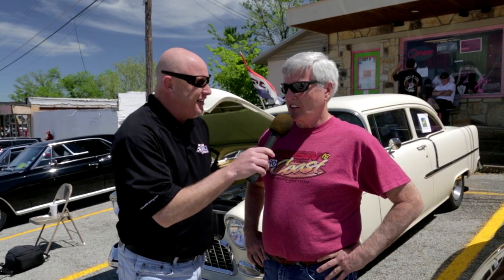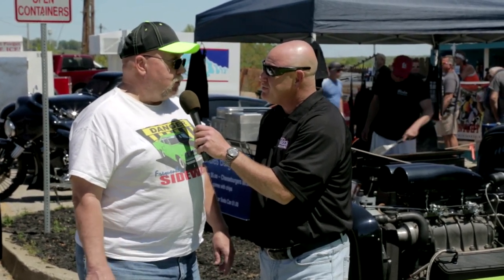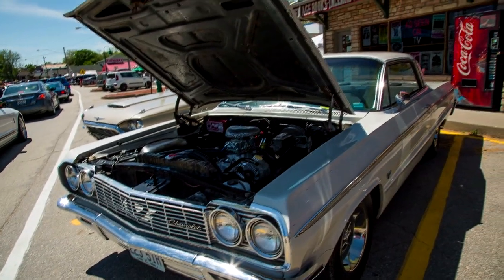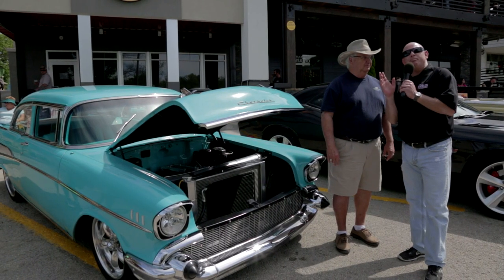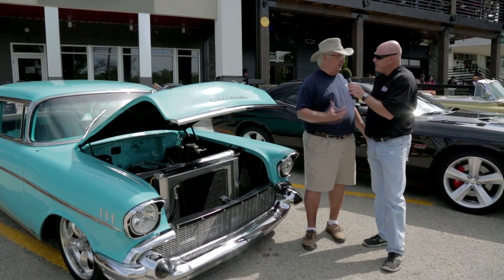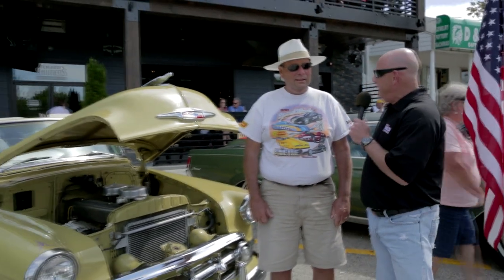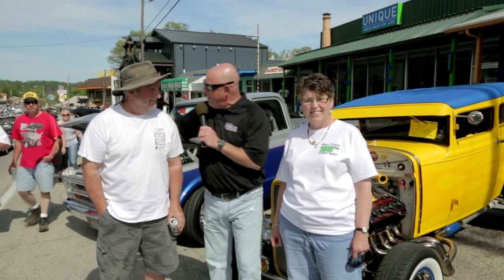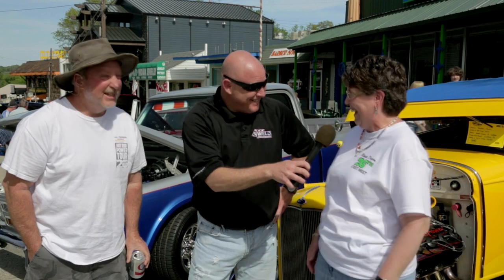Magic Dragon Car Show 2015